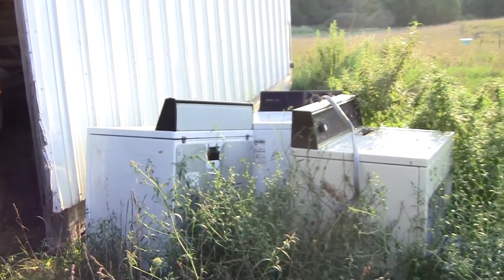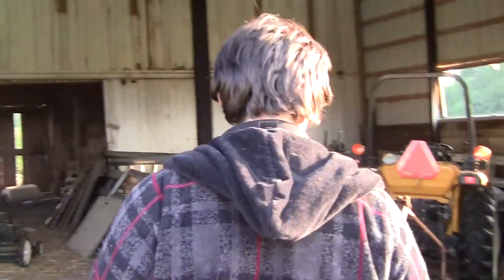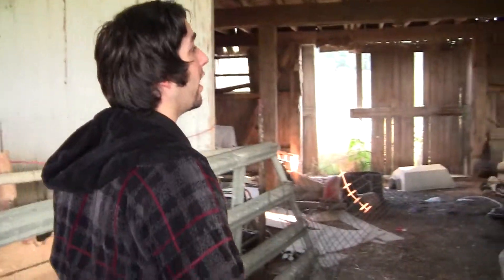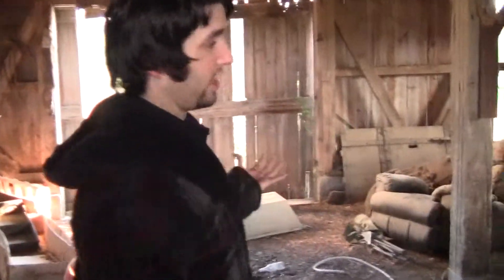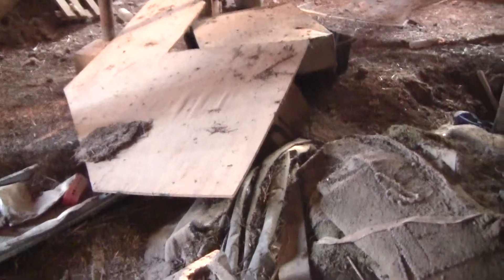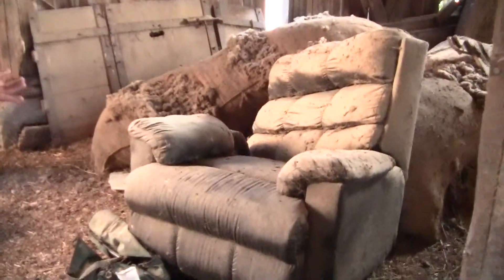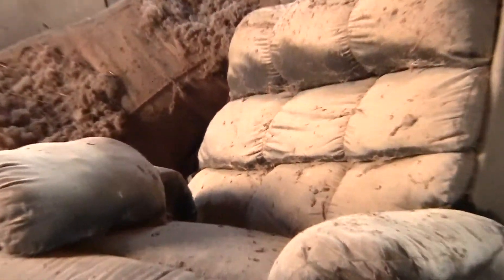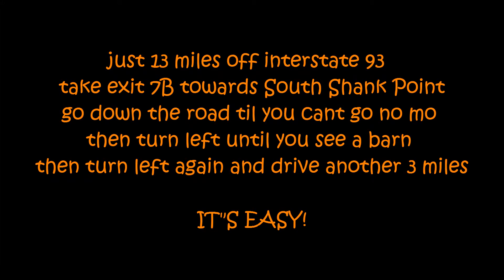NickTag's Used Emporium commercial circa 2012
this is a local ad for a man who has everything for sale.